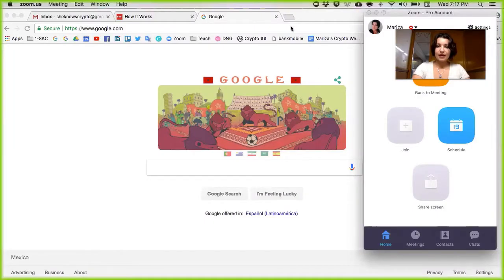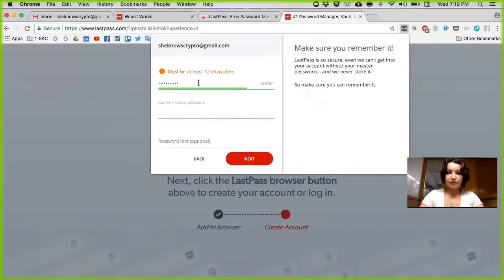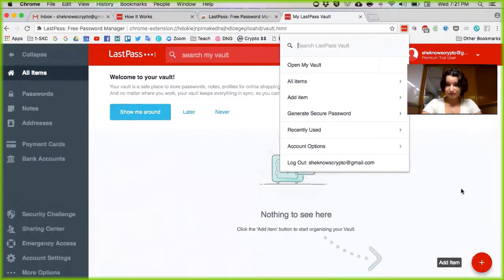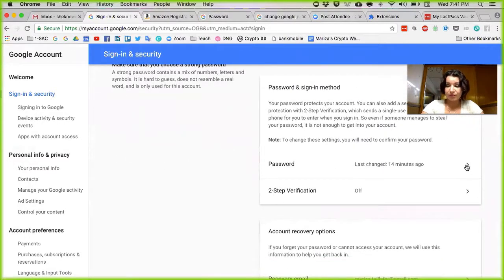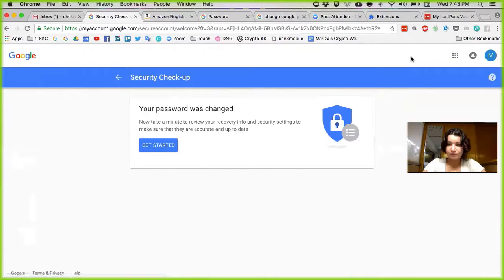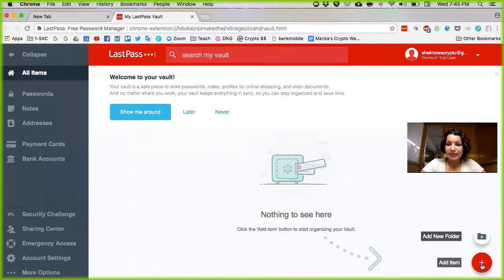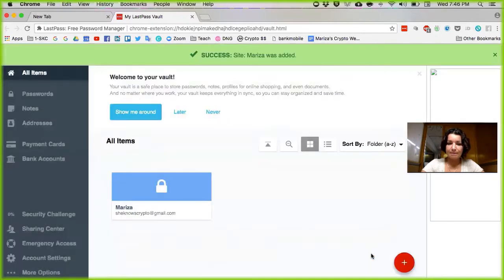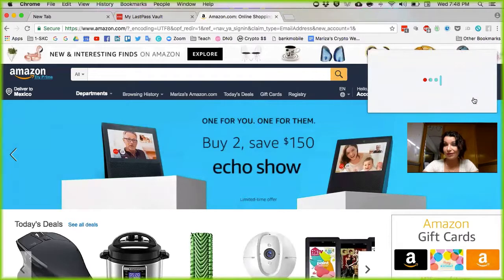How to Setup LastPass Password Manager